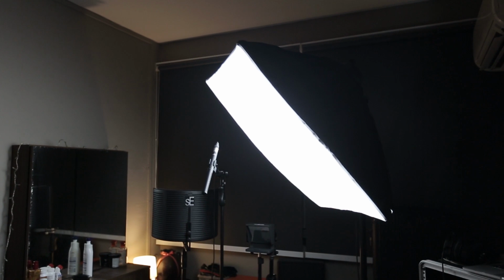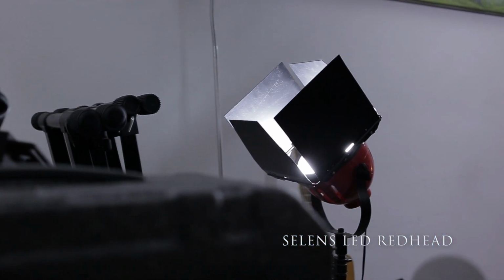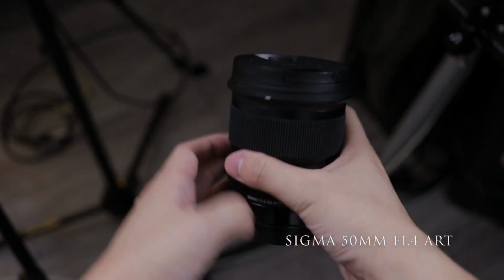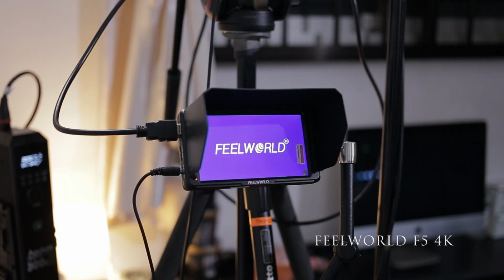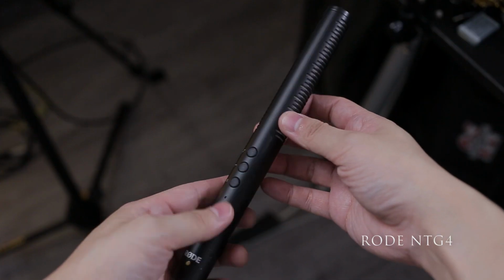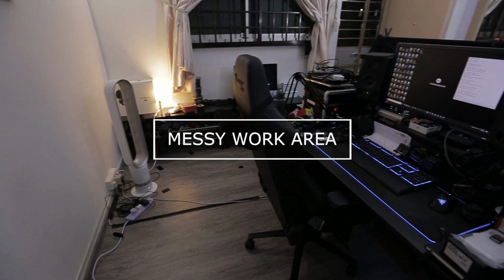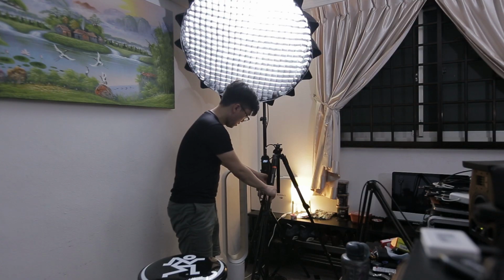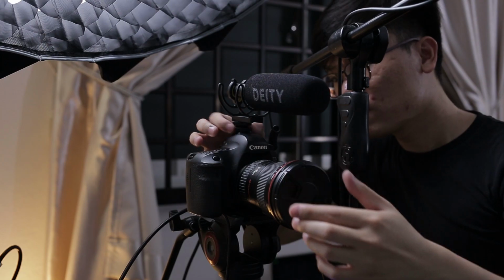MY YOUTUBE STUDIO SETUP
Please support me and this channel!

The video you didn't ask for but here's a breakdown of my YouTube Studio setup as of September 2020. How does your home studio look like?

TIMESTAMP
0:00 Hi
0:09 Title
0:37 Introduction
1:12 Equipment and Cost
1:37 Lighting
2:32 Camera and Lenses
3:25 Tripod and Video Head
3:43 Video Monitoring
4:12 Memory Card
4:25 Audio Microphone and Recorder
5:28 Setup Process
7:15 Ending Notes

Although you might not get a discount, I get to earn some commission when you purchase these items through my links. This really helps in funding the channel and help me generate some money to pay off my bills. Thank you for all the support guys!